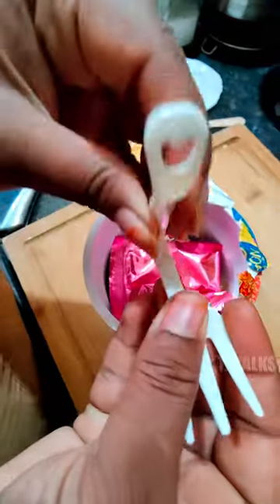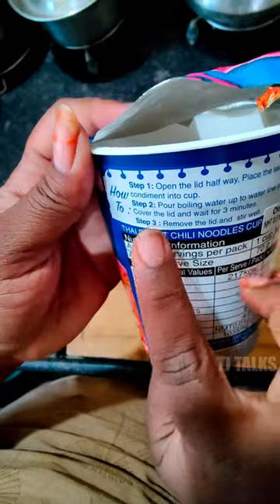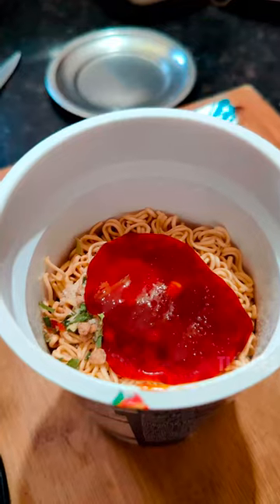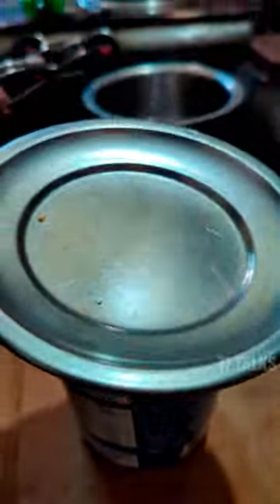Blue dragon cup noodles